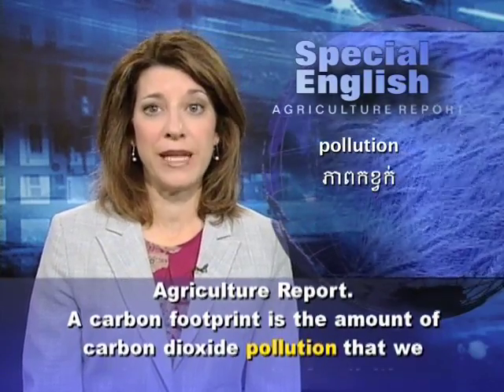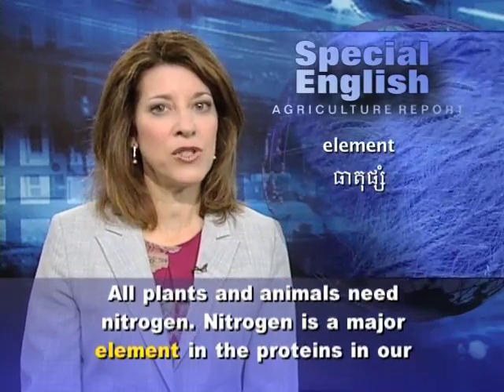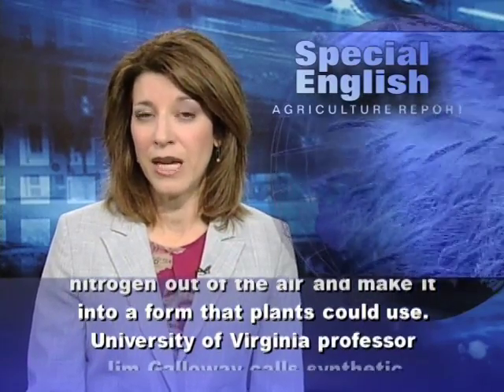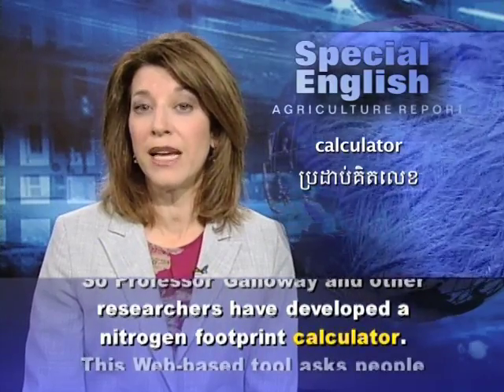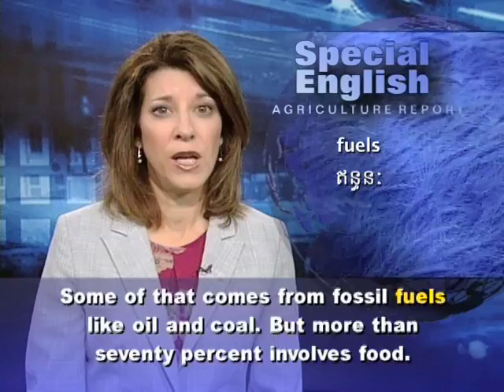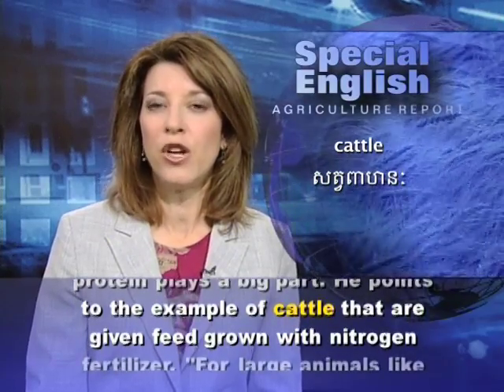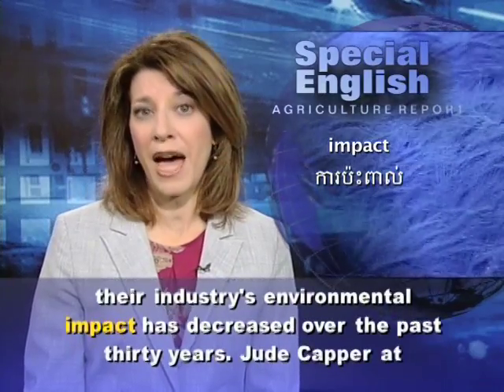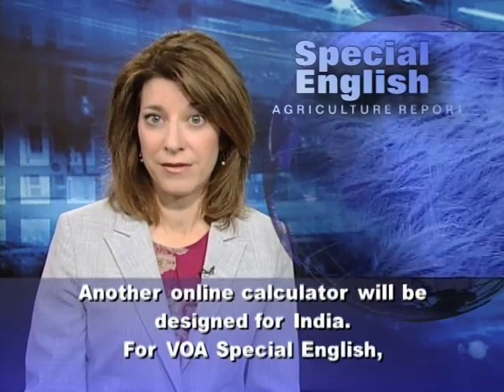Next Step After Carbon: Knowing Your Nitrogen Footprint